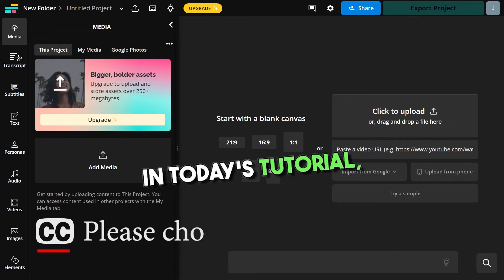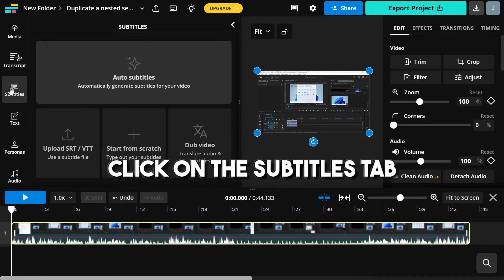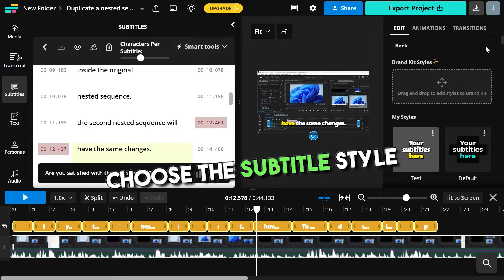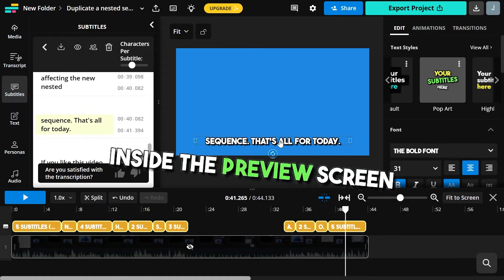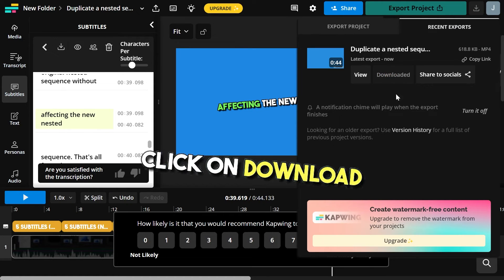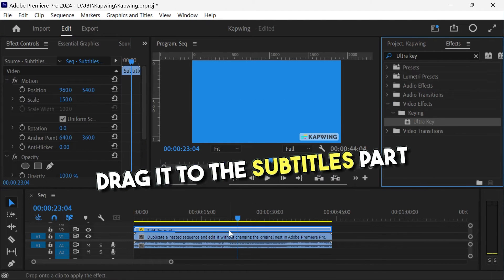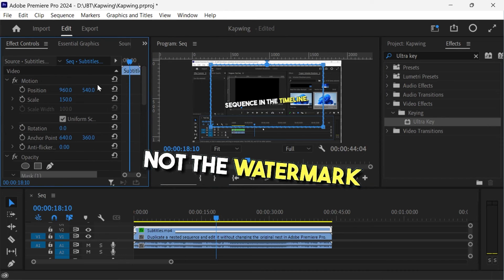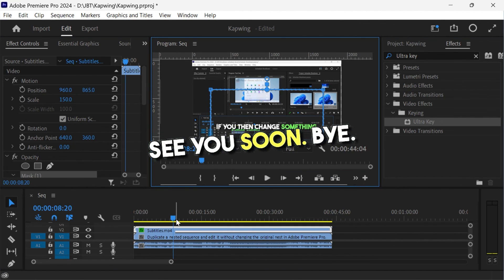Add beautiful AI subtitles to your video for free no watermark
In this video, I show you how generate beautiful subtitles or captions to your video automatically using AI for free. You don't need any expensive software for this. You don't even need Capcut. The subtitles will have professional-looking transition effects, nice cute font and color highlights on certain words and will contain no watermarks or logos. You will learn how to generate the subtitles with a green screen or blue background. You can then download the subtitle video clip and add it on top of your video using Adobe Premiere Pro or any other video editor.

Please check the box ""Add xx USD to help cover the fees."" Thank you so much!